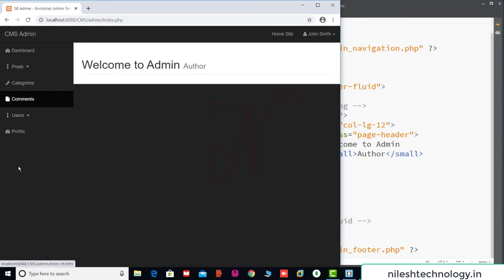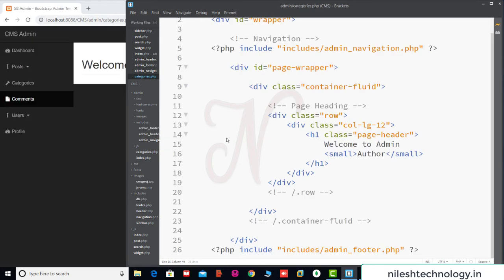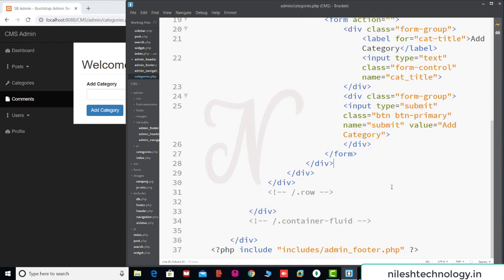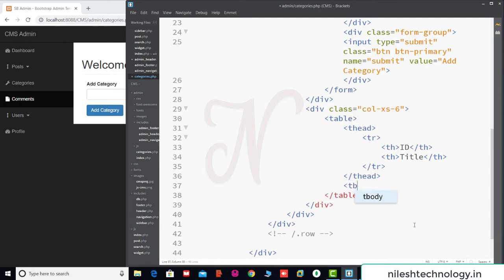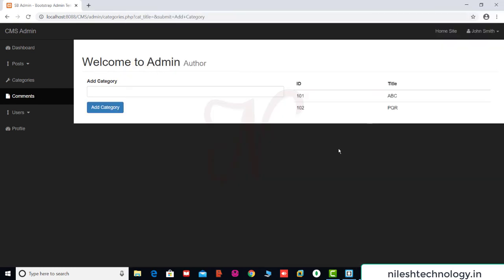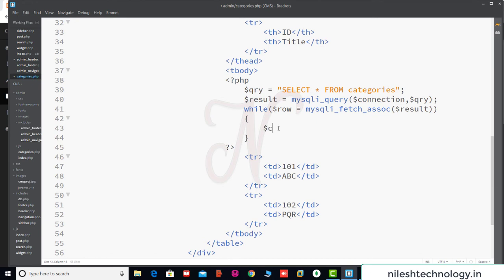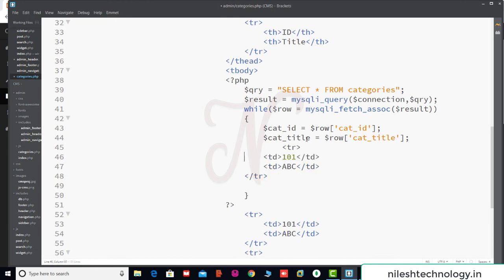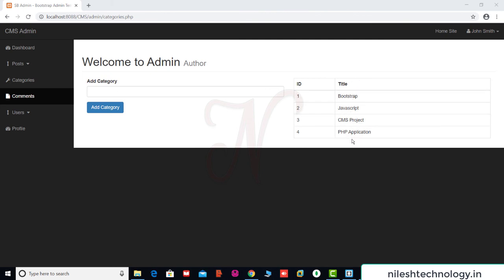#7. Admin Category Design and Display Table | CMS Project Tutorial | PHP and MySQL | 2020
In this video we will start the working of admin panel.
so first work is that to design add category design form and display database table in your output screen.